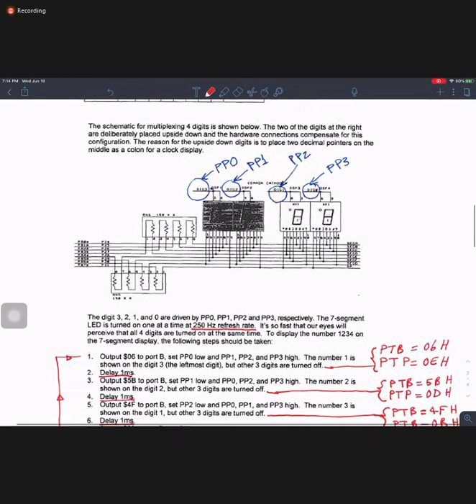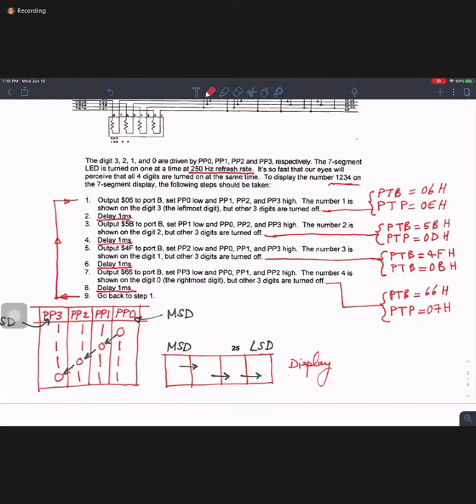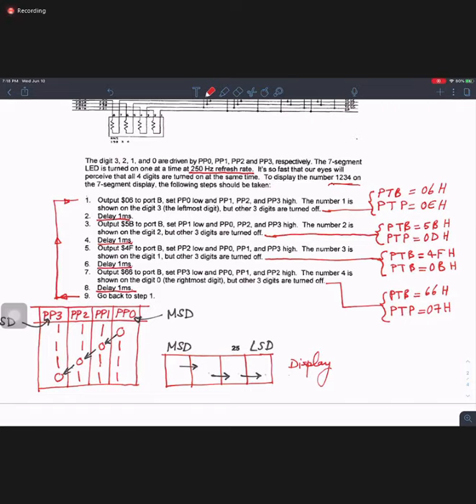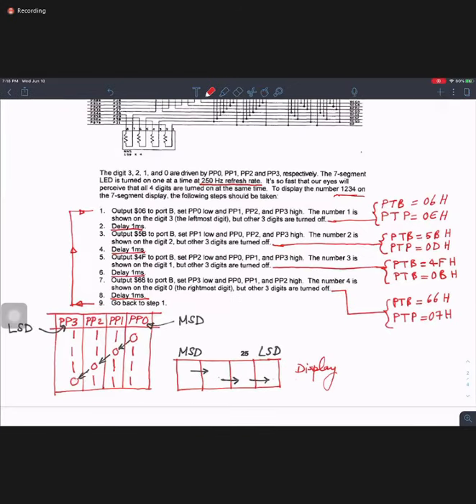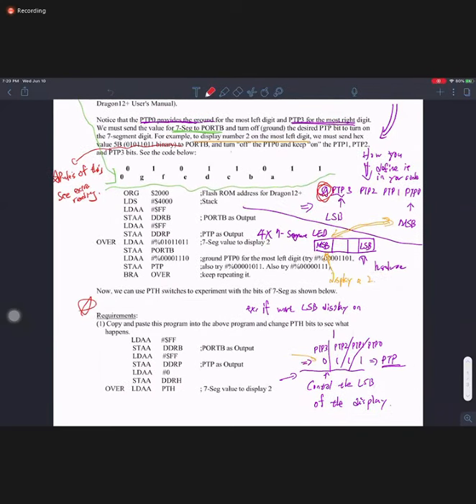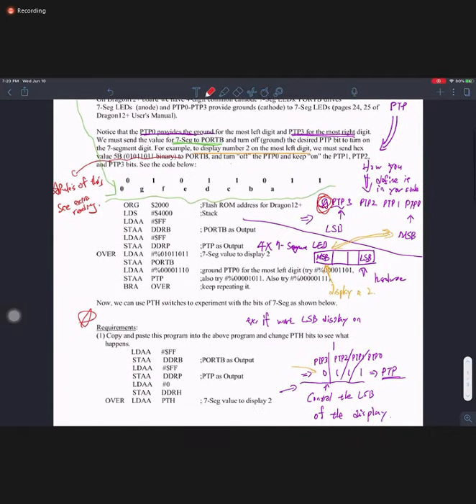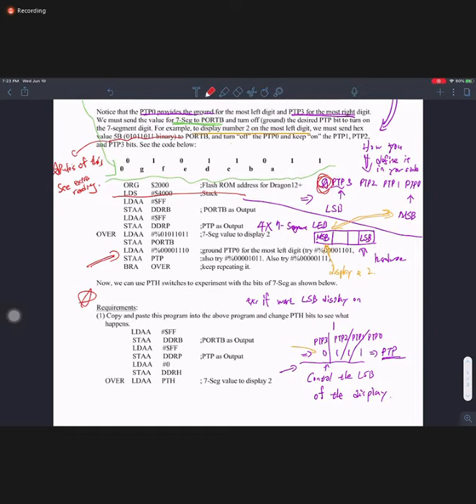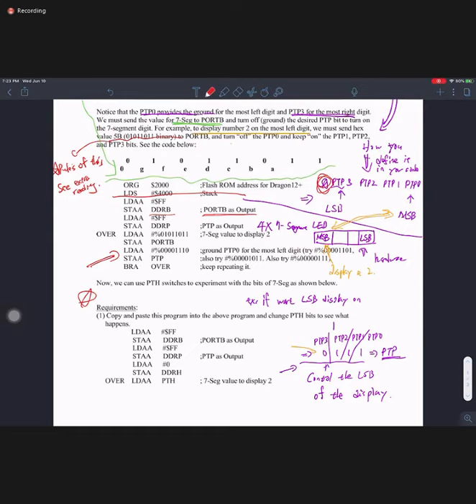Zoom Meeting 2020 06 10 19 09 36